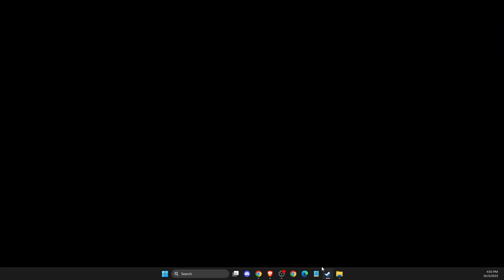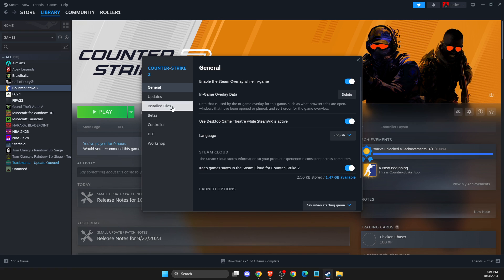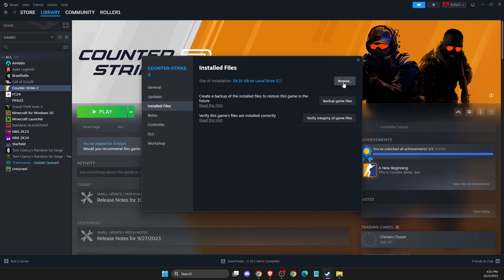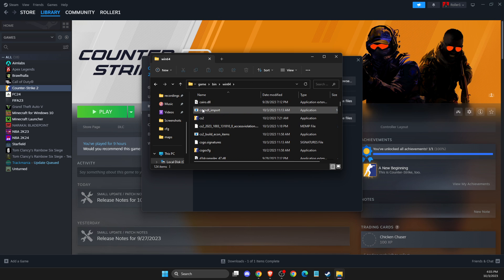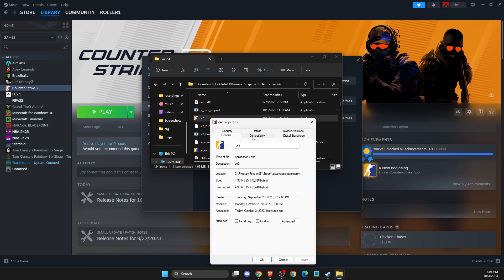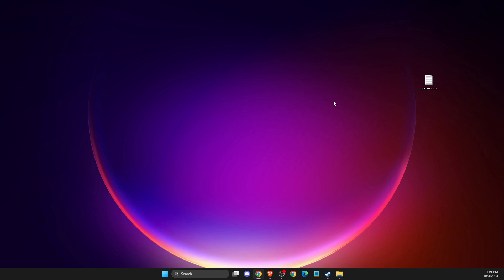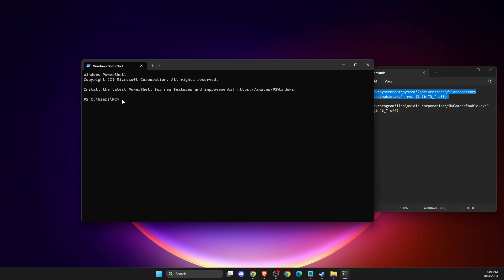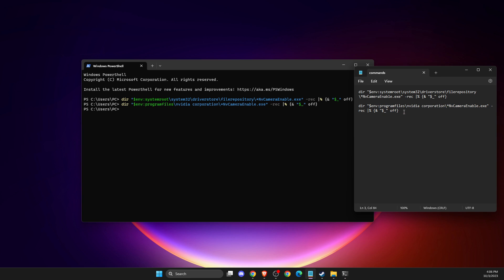Fix CS2 'Some of Your Game Files Have Been Detected To Have No Signature or Invalid Signature'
In this video I will show you Fix CS2 'Some of Your Game Files Have Been Detected To Have No Signature or Invalid Signature' It's really easy and it will take you less than a minute to do it!

Commands: dir "$env:systemroot\system32\driverstore\filerepository\*NvCameraEnable.exe" -rec |% {& "$_" off}

dir "$env:programfiles\nvidia corporation\*NvCameraEnable.exe" -rec |% {& "$_" off}